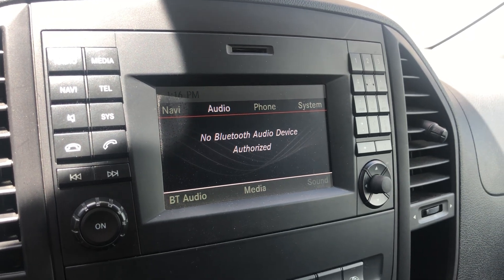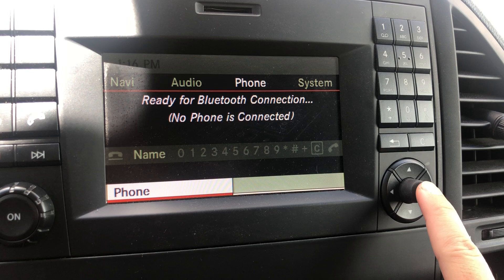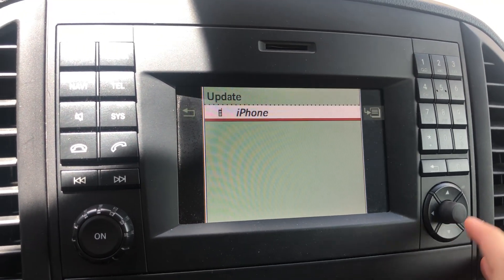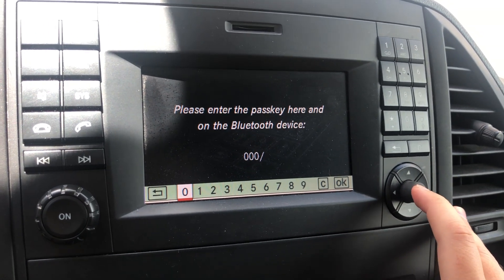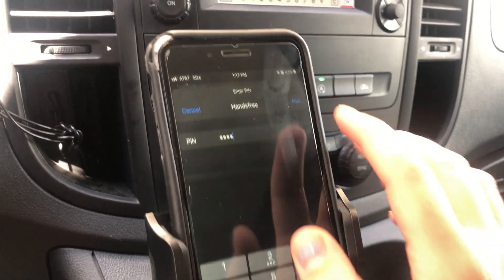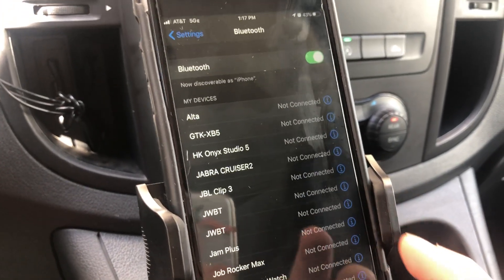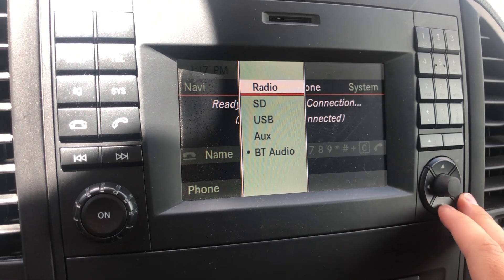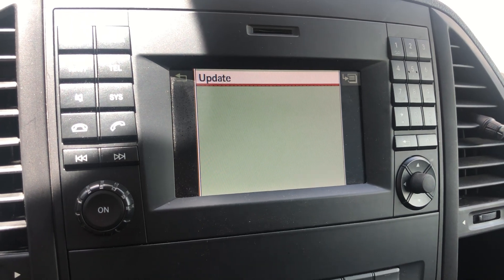Metris Anacapa & Chillmore Bluetooth Setup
The Metris Anacapa and Metris Mr. Chillmore both include hands-off bluetooth audio. This can be used for both music and phone calls. This tutorial will show you how to connect your phone!